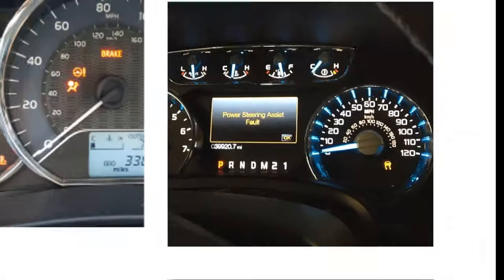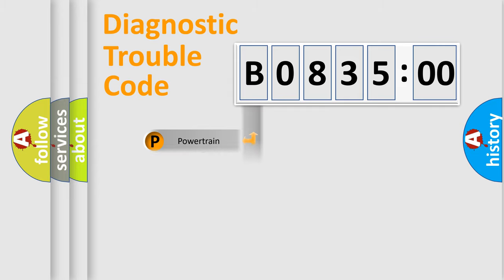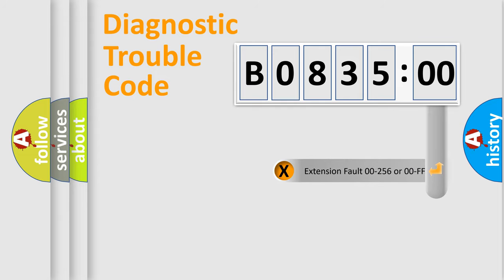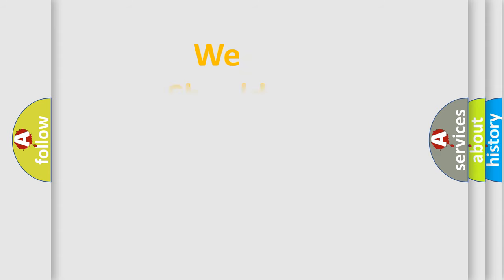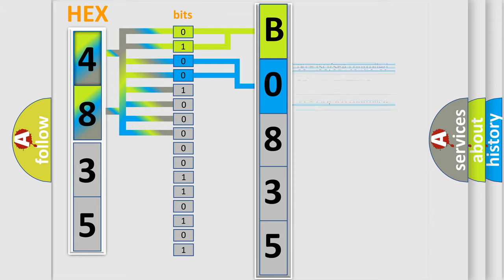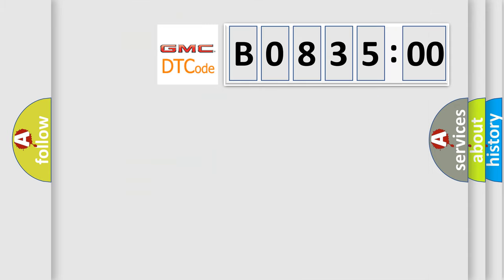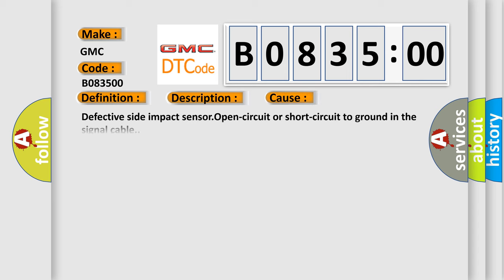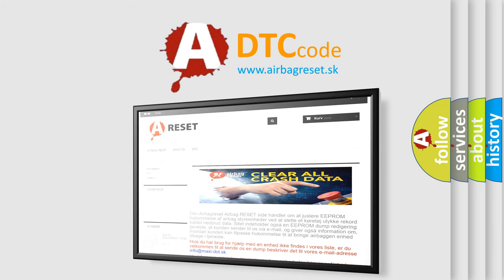DTC GMC B0835-00 second Short Explanation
Contents:
0:21 Basic DTC analysis according to OBD2 protocol standard.
1:48 Insight into programming
2:58 A diagnostically understandable description of the Diagnostic Trouble Code
3:05 Basic error definition

Make:
GMC
Code:
B0835 00
Definition:
Rear Left Side Impact Sensor. Faulty Signal
Description:
Diagnostic trouble code (DTC) SRS-0165 is stored if the control module does not obtain a signal from the side impact sensor.The SRS indicator lamp is lit.
Cause:
Defective side impact sensor.Open-circuit or short-circuit to ground in the signal cable.